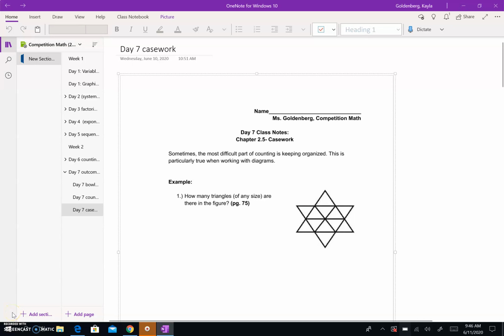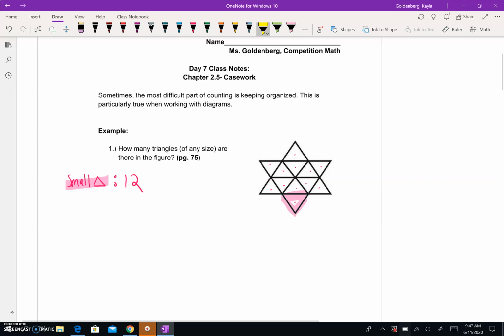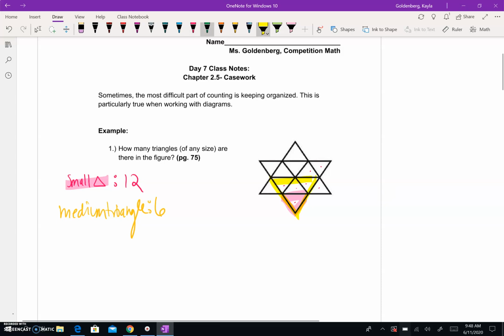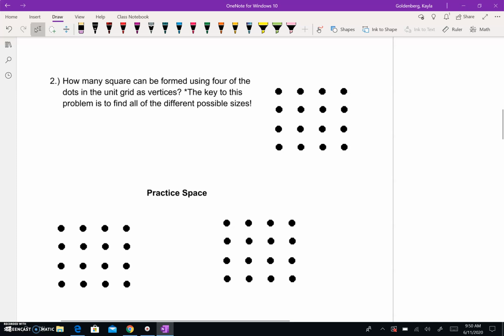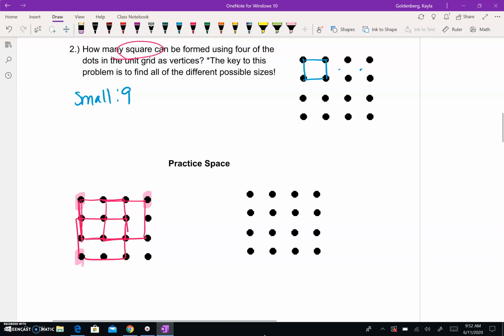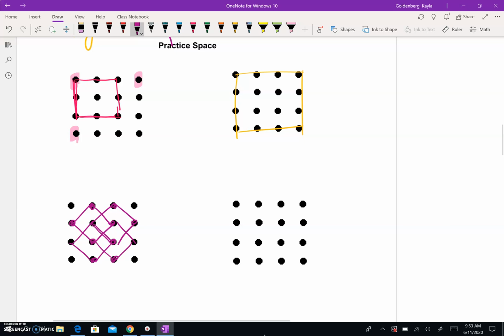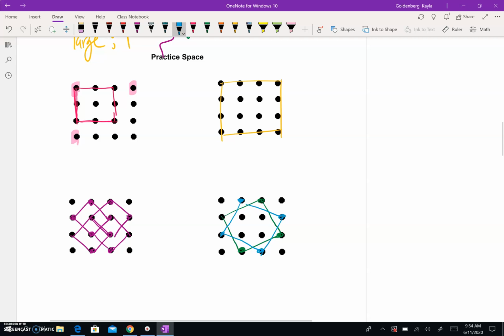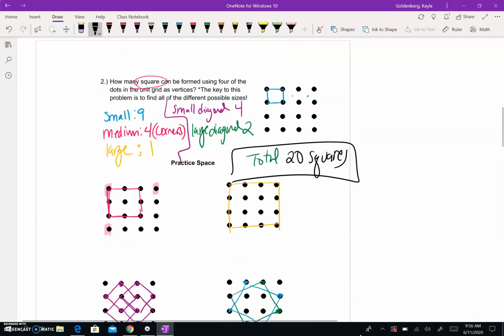Day 7 Casework